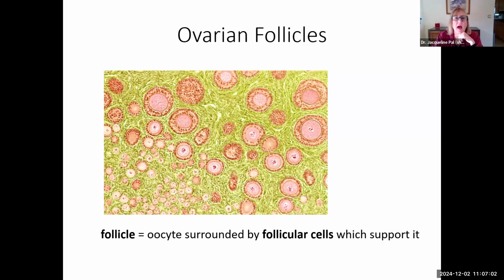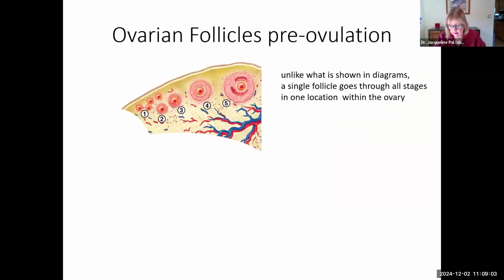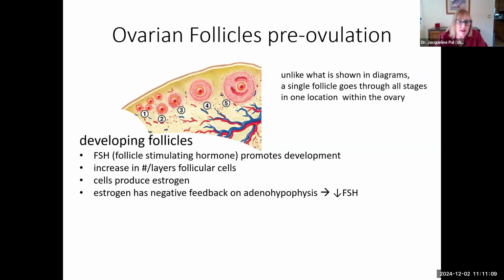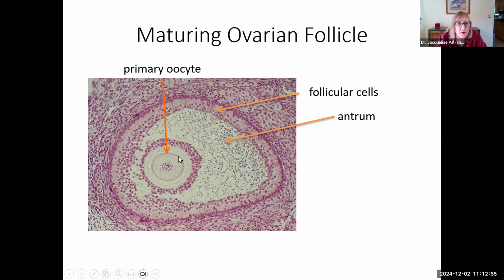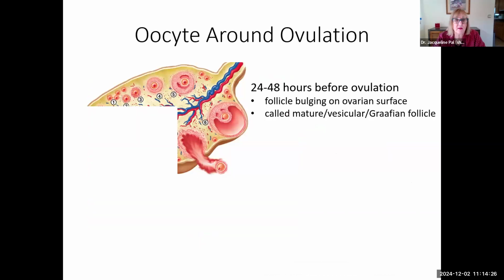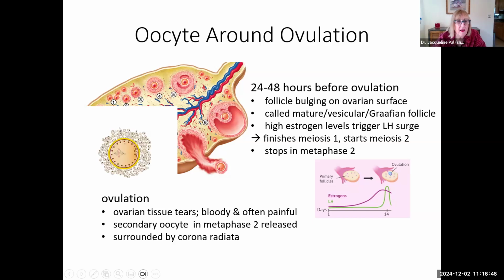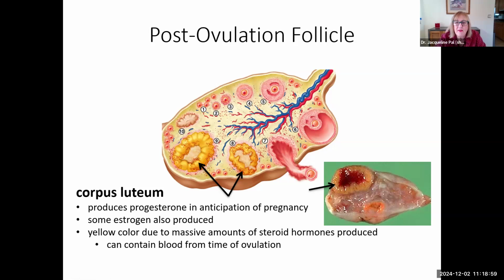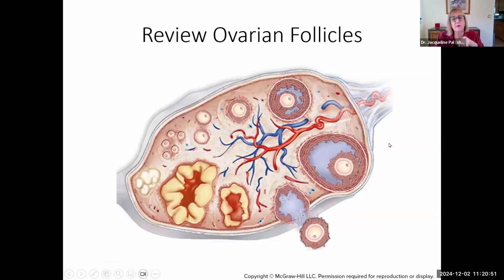hbio21b ovarian structures 14.5 min